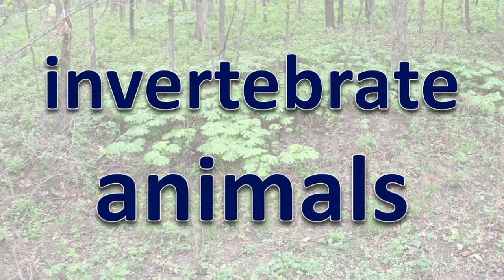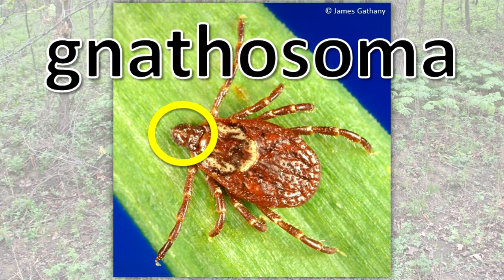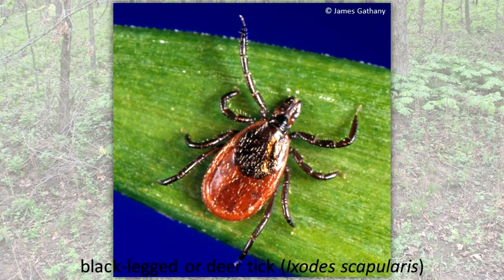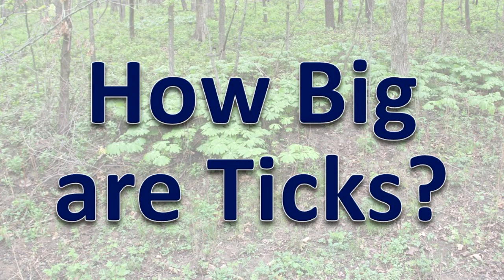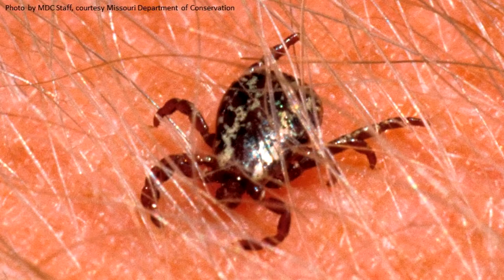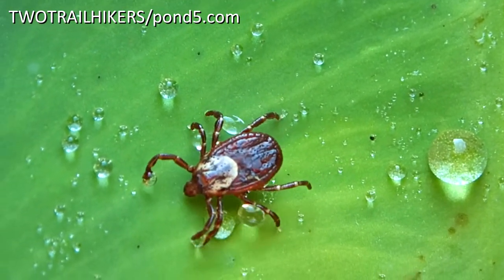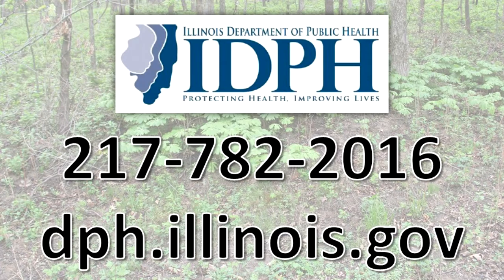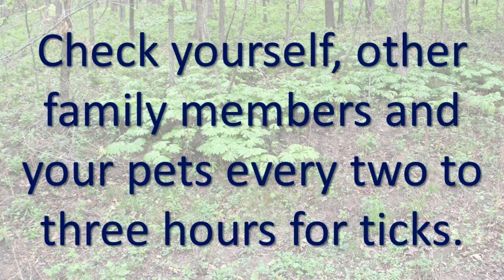Ticks of Illinois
Learn about some of the tick species that inhabit Illinois.